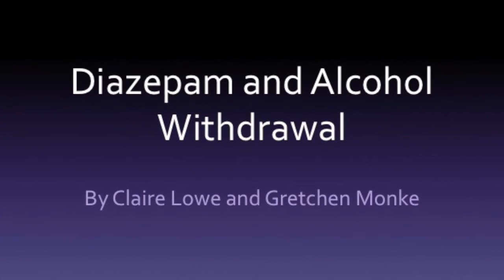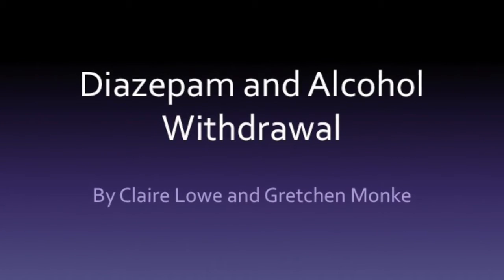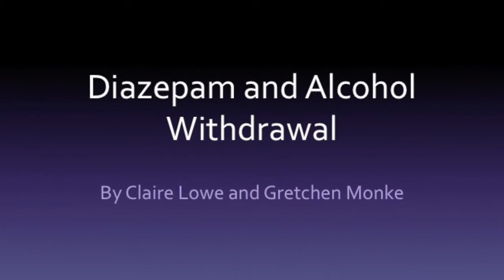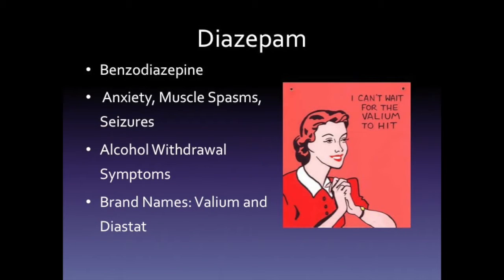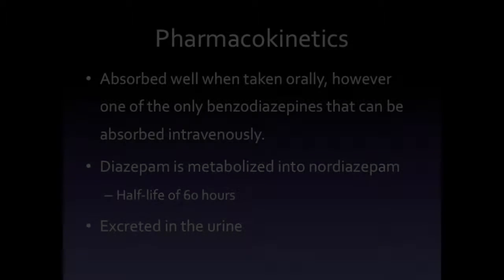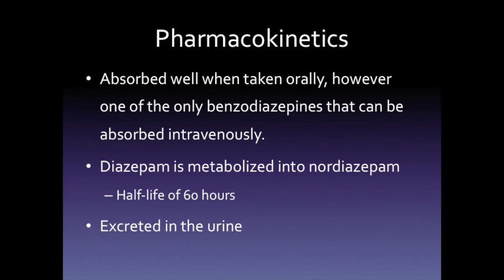Diazepam and Alcohol Withdrawal